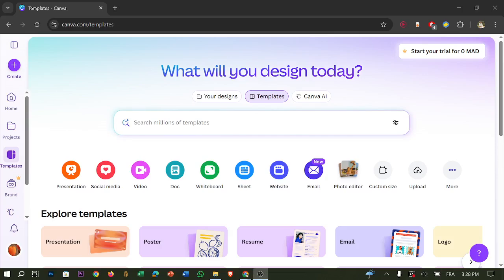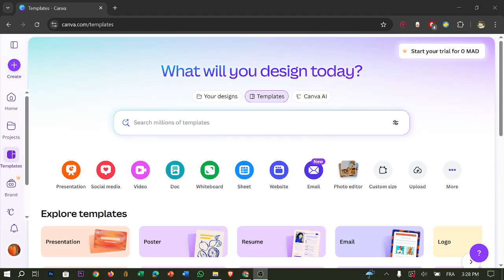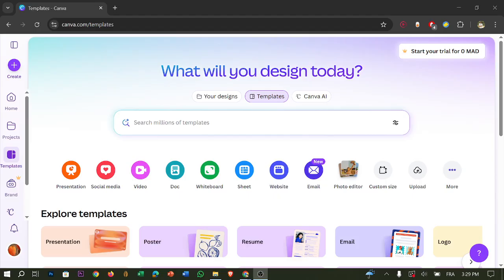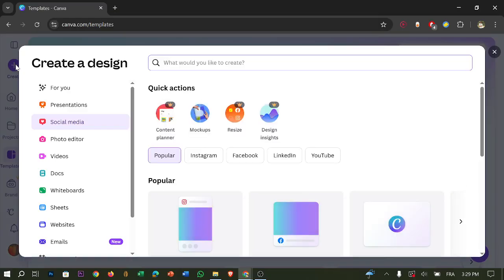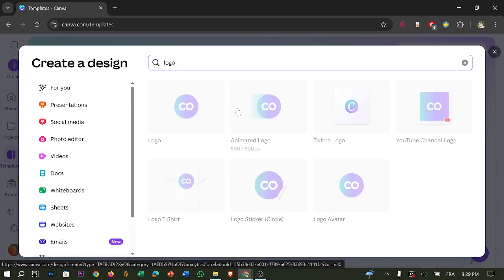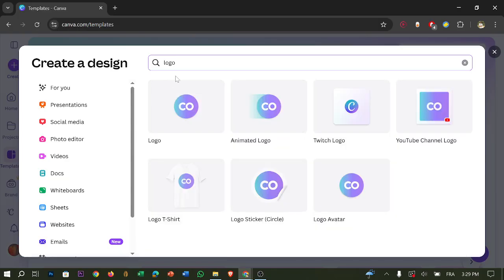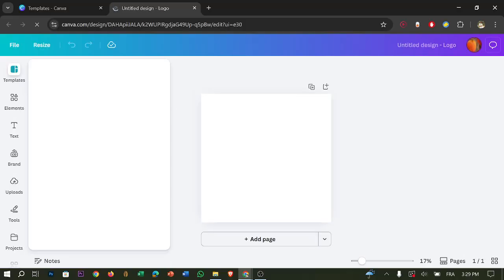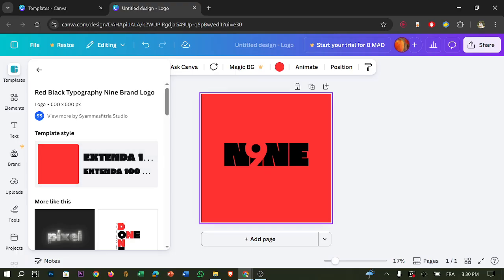How To Create A Logo In Canva ! Tutorial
Today we talk about create a logo in canva,how to create a logo in canva,canva tutorial,canva logo,how to make a logo in canva